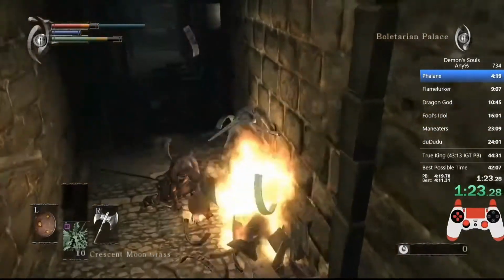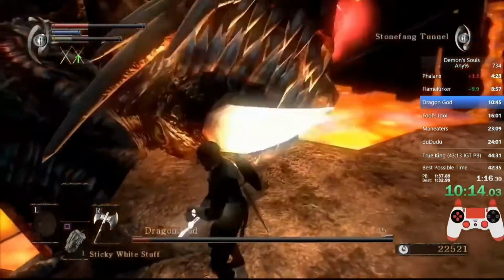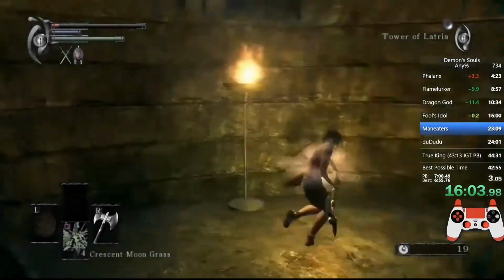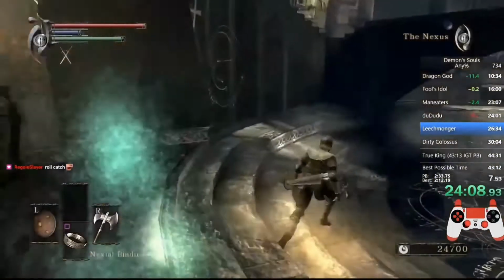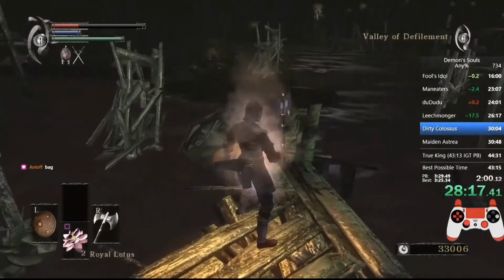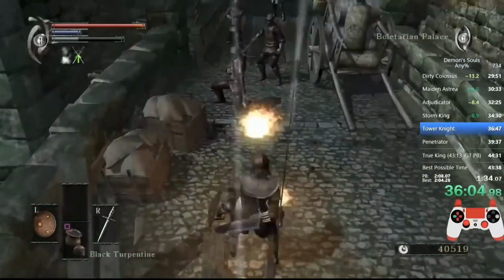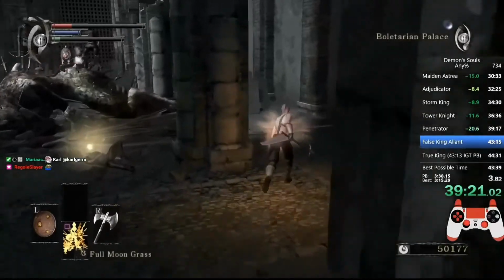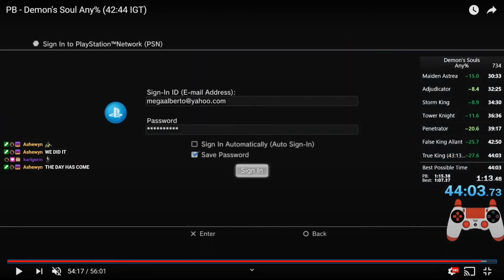Demon's Souls (Original) Any% Melee Route Explained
A commentary/guide to running Demon's Souls Any% with the melee route! This is goes hand in hand with my guide in the Demon's Souls leaderboard, so read through those If you'd like bulleted notes as well

ADDITIONAL NOTE: As of May 2020, emulator runs are now accepted in the leaderboard, so you can disregard the console igt time check for that if you run it. Read all the requirements and game rules for emulator submissions in the leaderboard.

Feel free to ping me there for questions there as well.

0:00 Intro
1:48 Phalanx
7:00 Monumental and 2-1
8:45 Spider Skip
9:27 Flamelurker
11:41 Dragon God
14:54 3-1
18:01 Latria Skip and Arrow Trap Skip
20:29 Fool's Idol
21:58 Maneaters
31:37 Old Monk
34:42 5-1 Slope Quit out Skip
37:07 Leechmonger
38:54 5-2 Slope Quit out Skip
40:03 Dirty Colossus
46:46 Maiden Astraea
50:04 Adjudicator
52:32 Old Hero Skip
53:36 Storm King
55:30 Tower Knight
58:21 Penetrator
1:01:59 False King Allant
1:08:44 True King
1:09:45 Checking ingame time and final thoughts